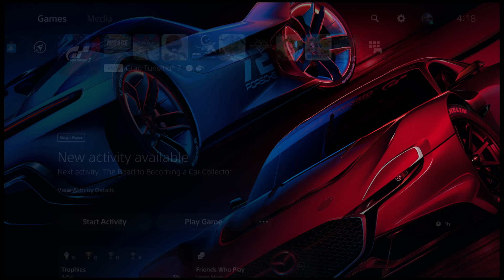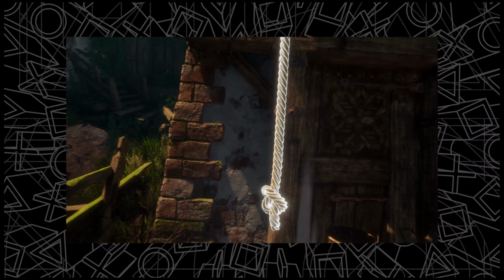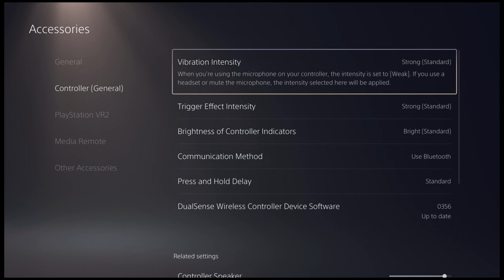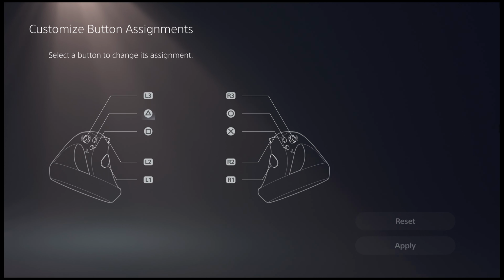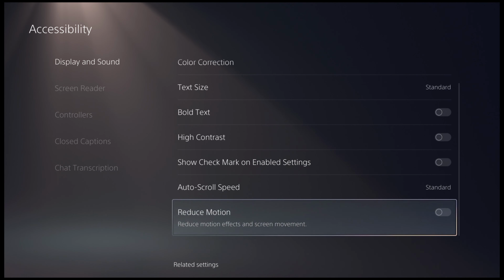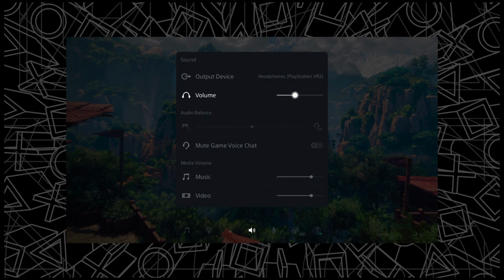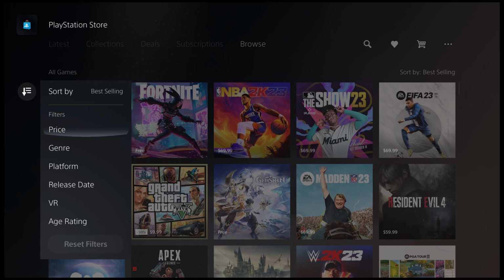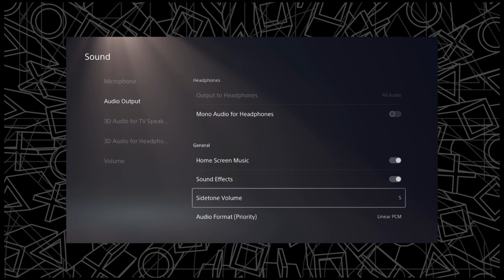Upgrade Your PlayStation VR2 Gaming Experience with These Top 5 Settings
If you're a PlayStation VR2 enthusiast looking to take your gaming experience to the next level, then this video is for you! In this video, we'll be sharing our top 5 recommended settings to optimize and enhance your PS VR2 gaming experience. From tracking support, to motion comfort settings, these settings are guaranteed to unlock the full potential of your VR headset and provide you with a more immersive and enjoyable gaming experience. Whether you're a seasoned PS VR2 player or just getting started, these settings will help you get the most out of your VR headset and take your gaming experience to the next level. So grab your PS VR2 headset, tune in to this video, and let's upgrade your PlayStation VR2 gaming experience with these top 5 settings!